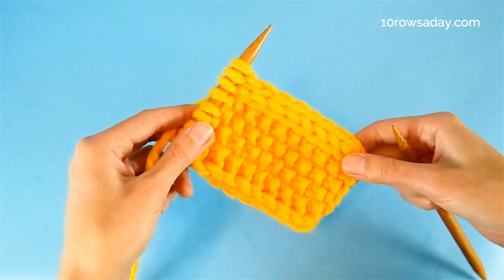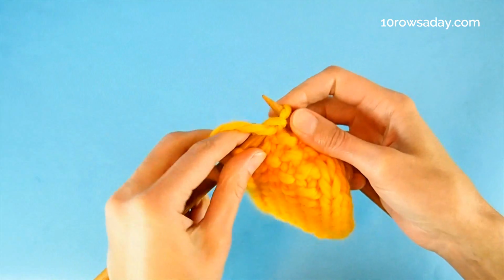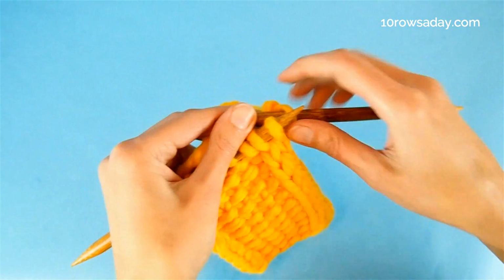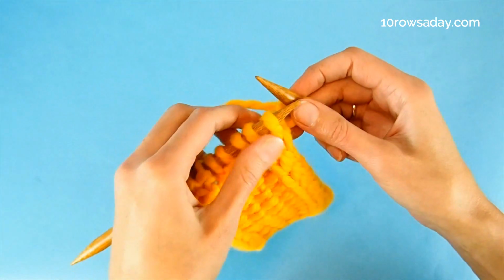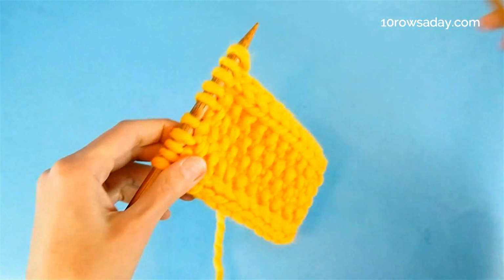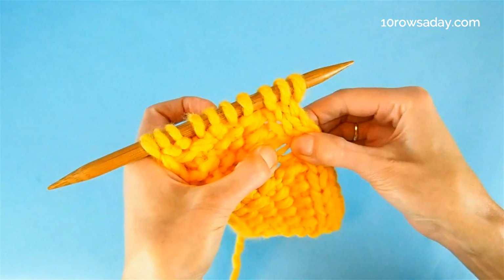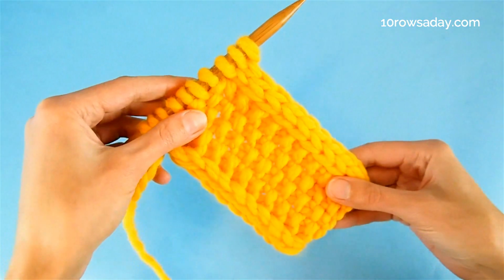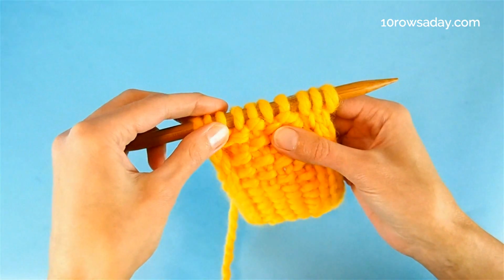Simple Way to Make Beautiful Side Edges | Slipped I-Cord Selvedges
This is a quick knitting tutorial about the easiest way to add an i-cord edging to the sides of scarves, blankets, shawls and cardigans.